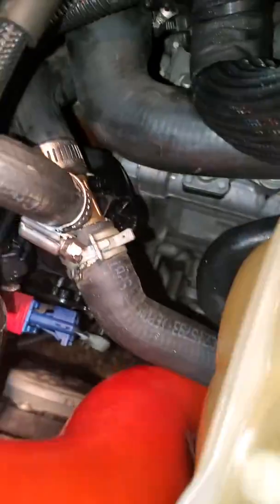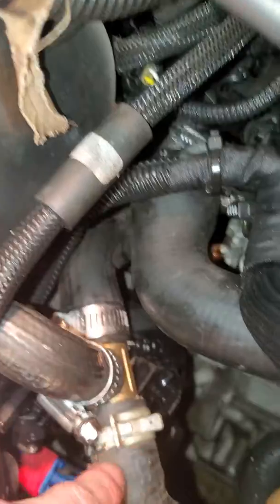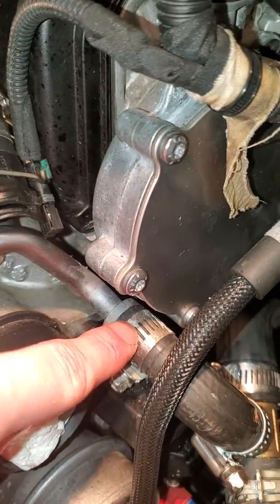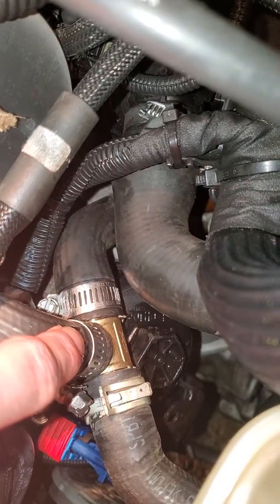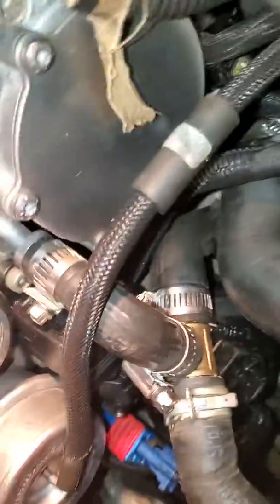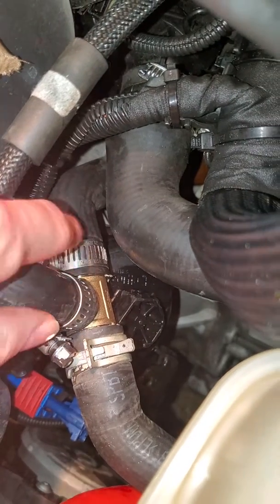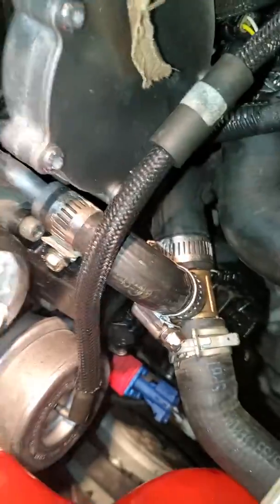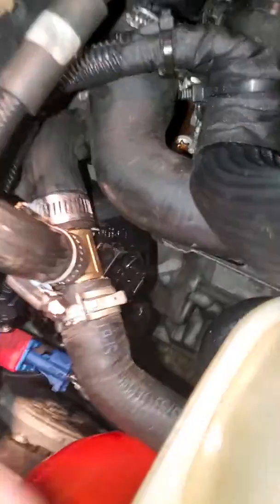Mini cooper coolant return line failed!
In this video I replaced the plastic tee that failed due to extreme heat and lost all my coolant while driving down the road.

This tee goes between the thermostat, turbo line, and coolant reservoir. 1 lead broke clean off(turbo feed) and the 2nd broke as I tried to remove the tee which was super brittle already.

A good replacement idea is a metal 1" brass tee with barbed fittings with a top reduced fitting going to the turbo which is a 3/4" inch fitting.

I tried my best to explain everything and if any other info is needed I'll do my best to give it to you.

PEX 1" 3-way tee with a reduced 3/4" top.
w/ 3 stainless steel hose clamps

Im looking into selling this kit with stainless steel hose clamps soon for everyone. Link will be added in the description.